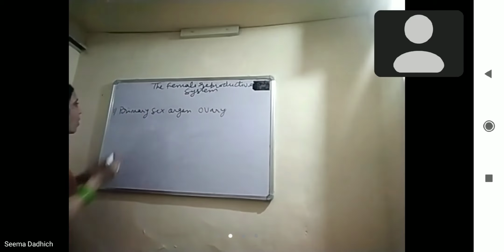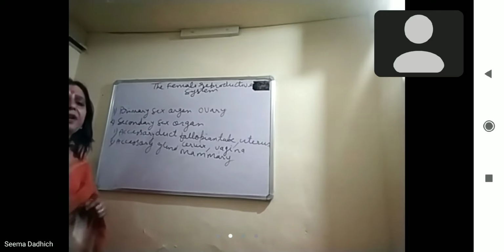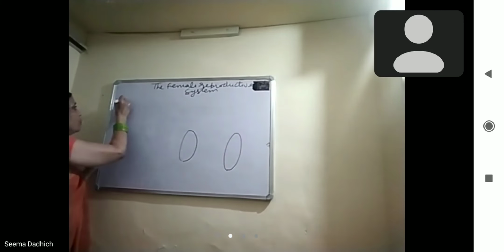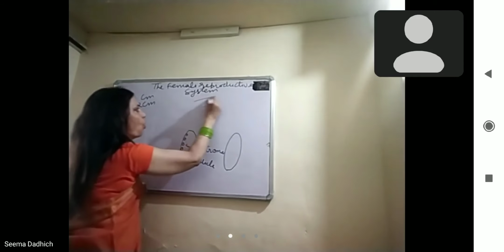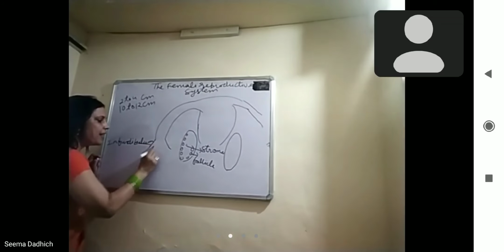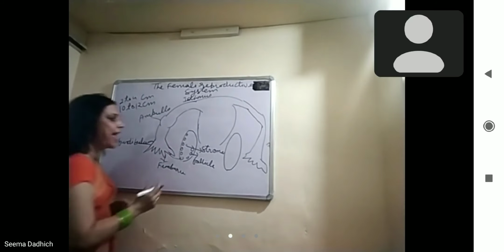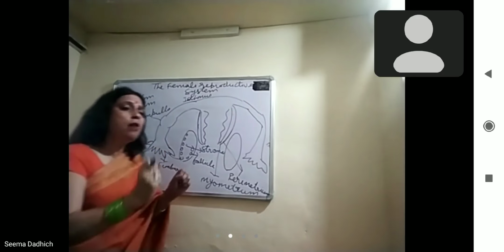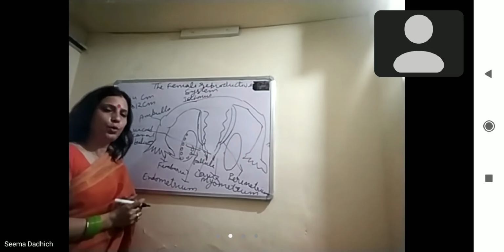Human reproduction|Topic The female reproductive system||Class 12|CBSE Biology